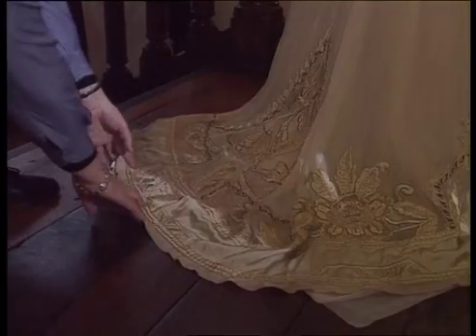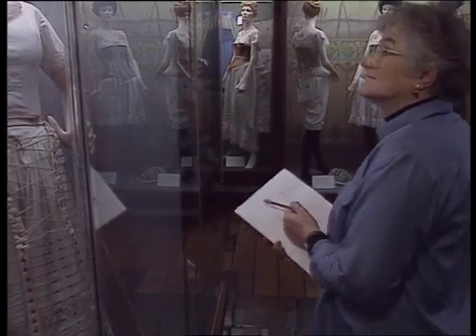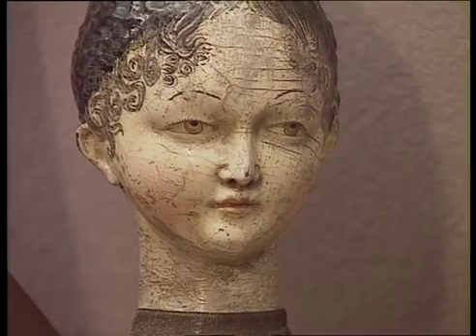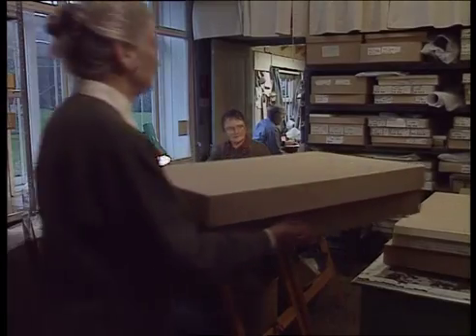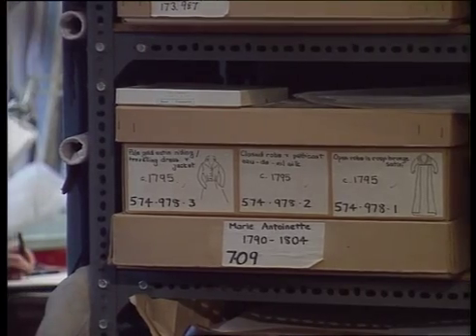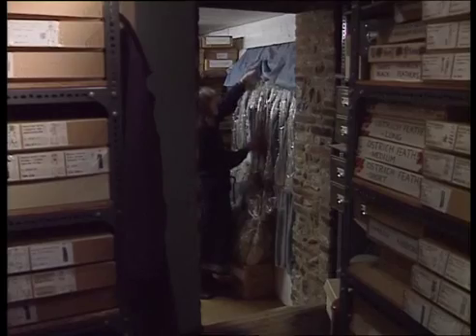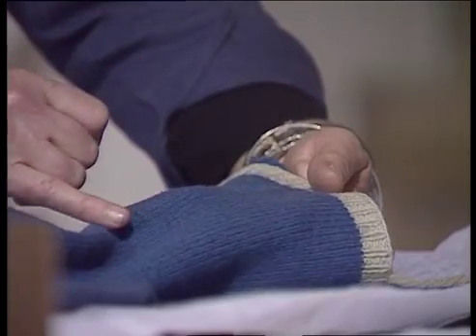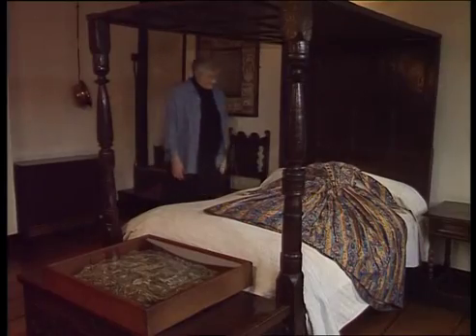FTLOI SE02 EP2 AN ARTISTS STORY